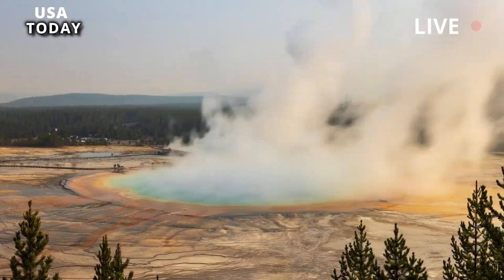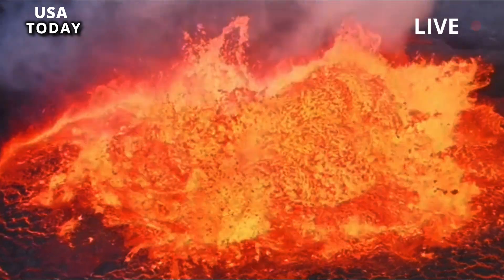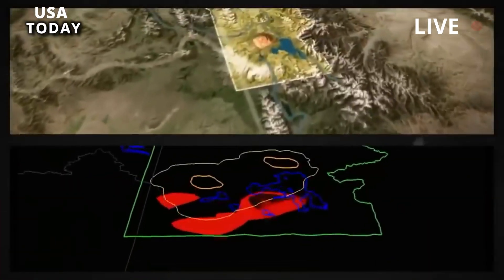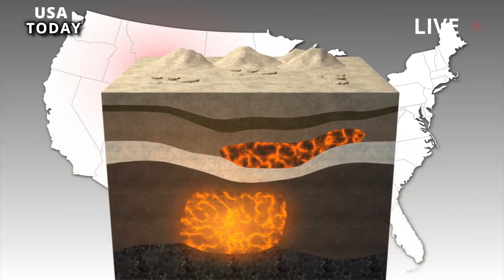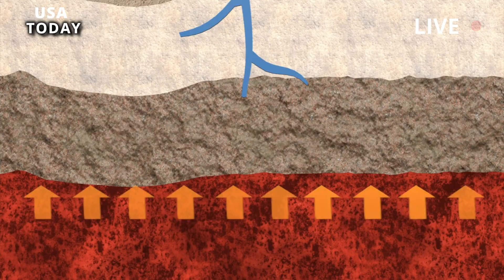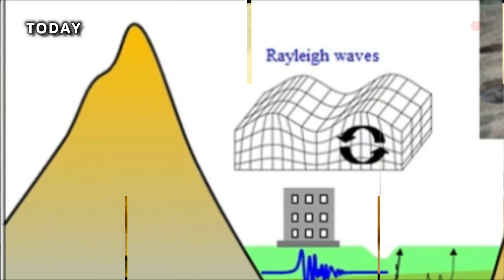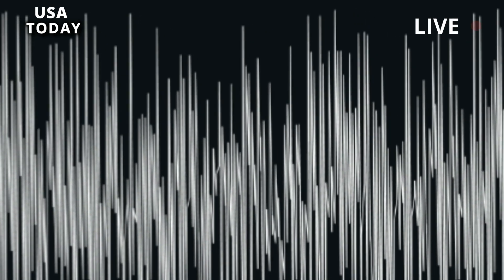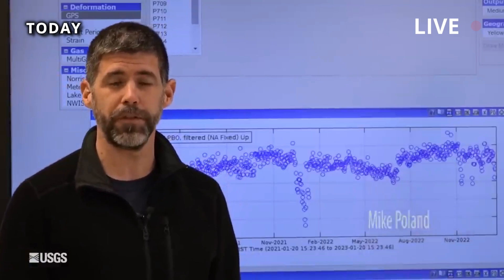Horrible today: Magma Crater Collapse Under Yellowstone Park scares Local residents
The new results do not show new magma accumulation, nor do they signal that magma is moving, write guest columnists Ross Maguire and Brandon Schmandt. A new seismic tomography model using a cutting-edge imaging approach that leverages supercomputers gives scientists a cutting-edge view of the National Park's magma reservoir system Yellowstone.Seismic tomography, like CT scans in medical imaging, allows us to make geological inferences from 3D variations in seismic wave velocity in the subsurface.